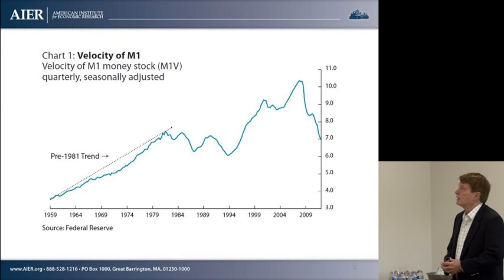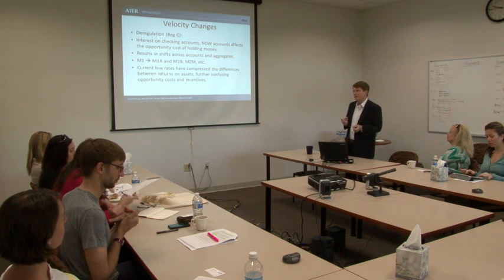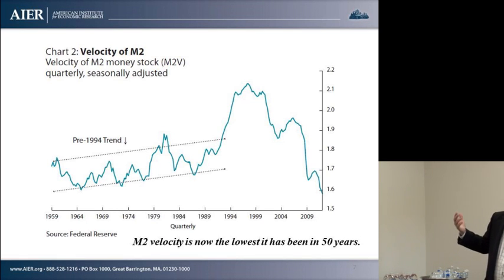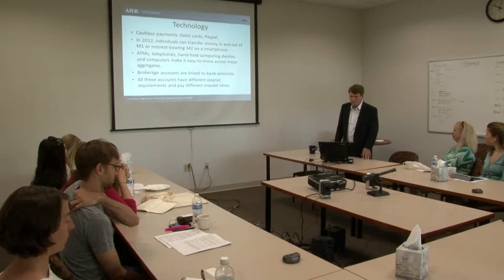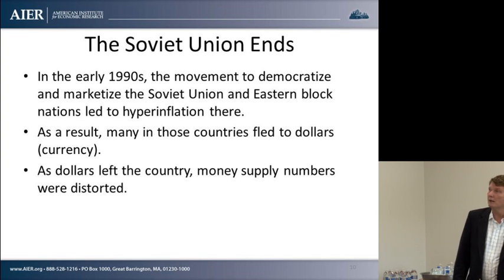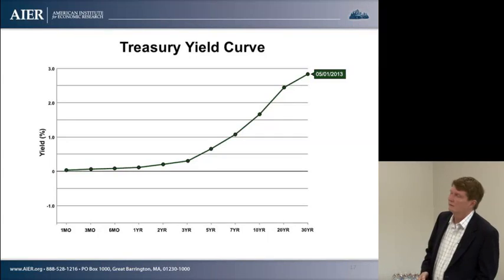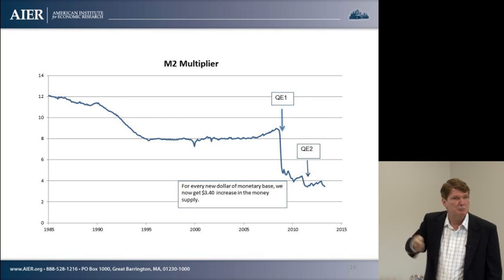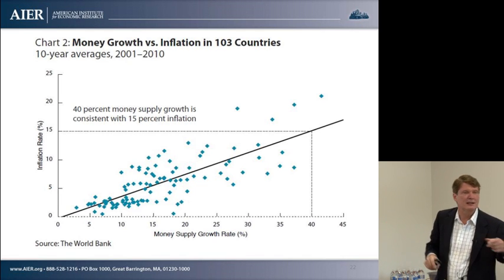Steven Cunningham: The Changing Nature of Money [AIER Knight-Bagehot seminar, 2013]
American Institute for Economic Research presents:

May 18, 2013 seminar presentation to the 2013 Knight-Bagehot journalists of the Columbia University School of Journalism

"The Changing nature of Money"

Steven Cunningham, Director of Research and Education, AIER